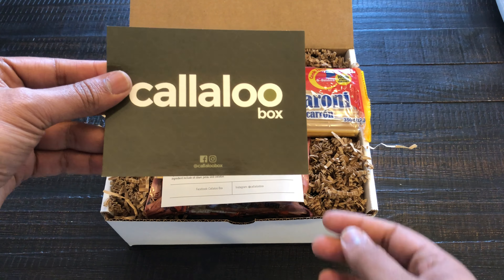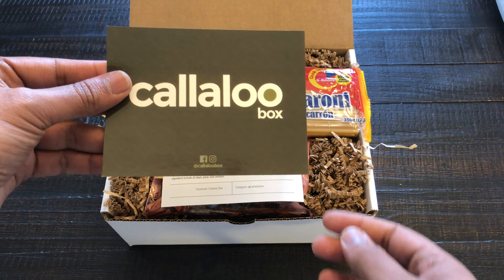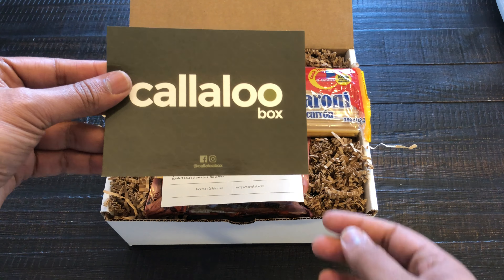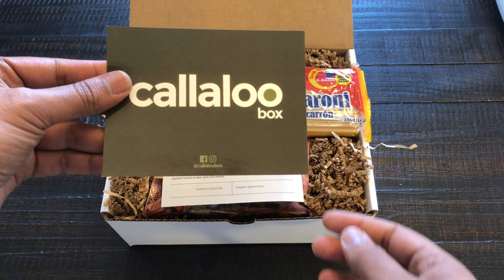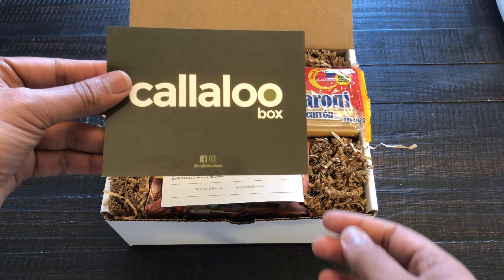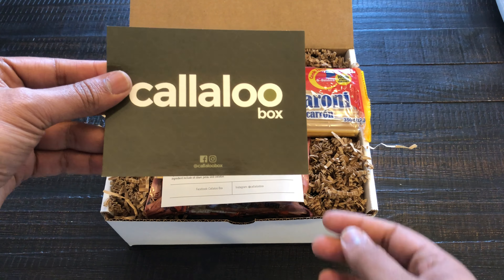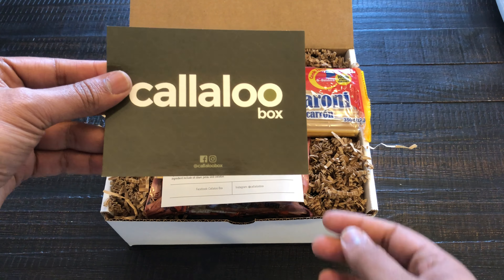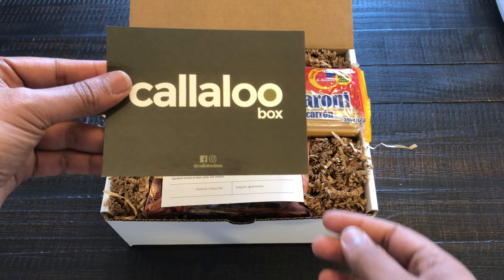Callaloo Box June 2018 Unboxing & Giveaway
To Enter the contest you have to follow

And TAG a friend. (Open to Canadian Residents Only)